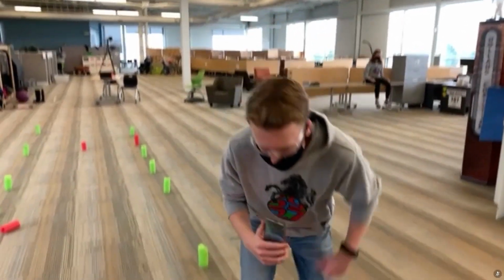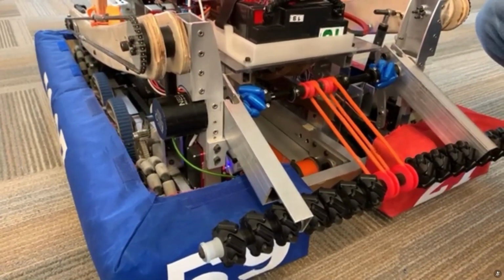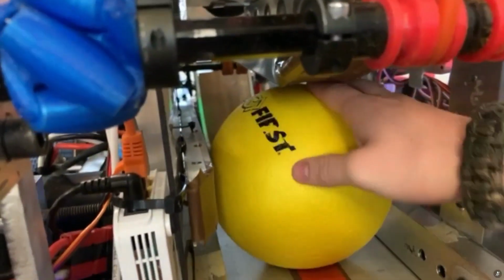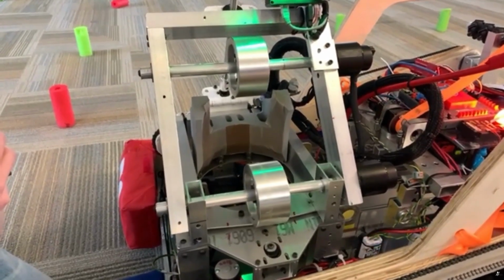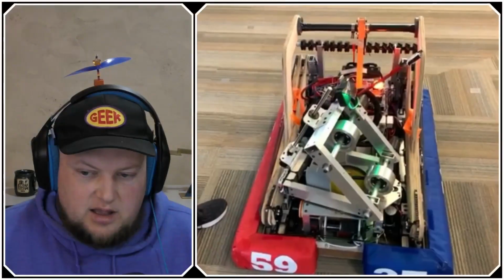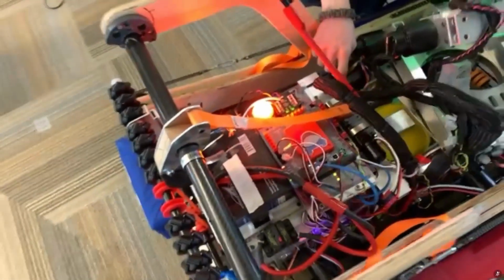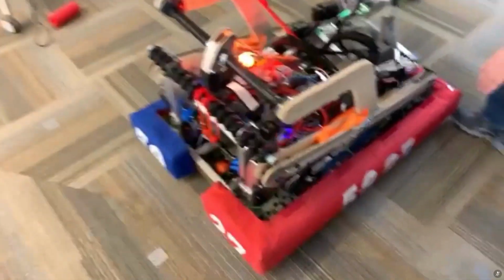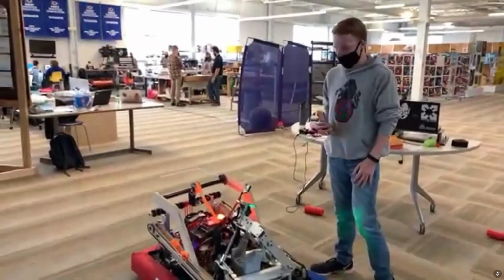Behind the Bumpers FRC 5927 Globetrotters Infinite Recharge 2021 First Updates Now